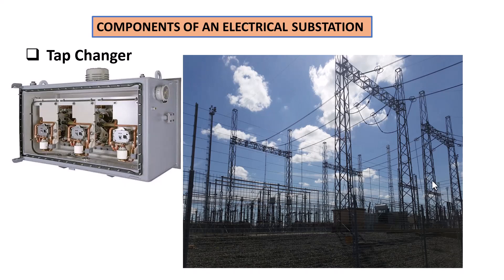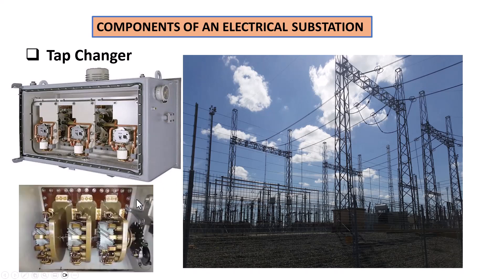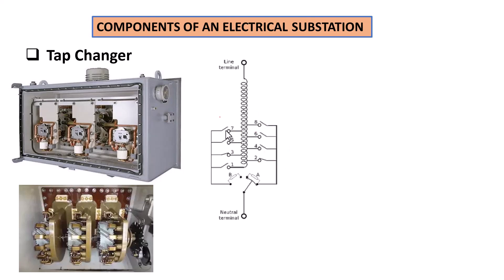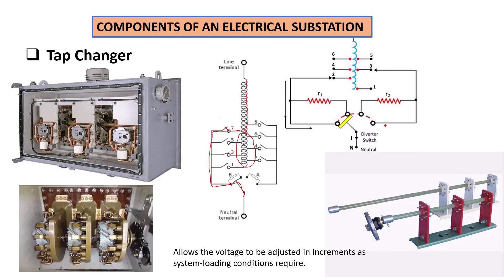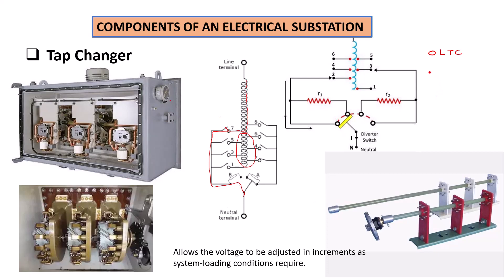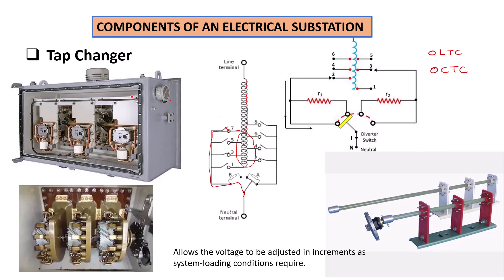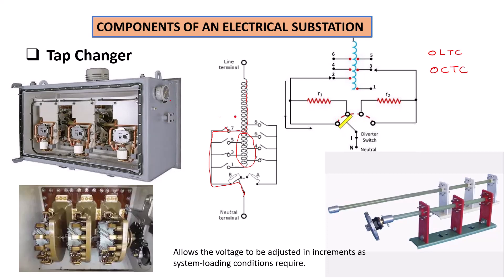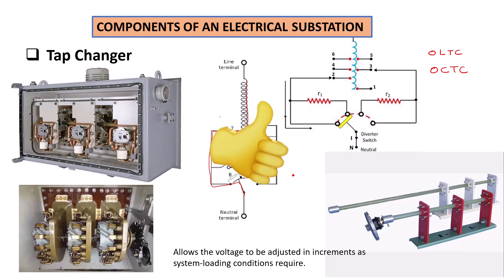2. Substation Components - Tap Changers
In this tutorial we go through the different type of equipments used in Electrical Substation, these equipement perform very spefic role to ensure that power is delivered to the consumers safely efficiently with great realiaability.
In this presentation we take  a look at a Tap Changer which a device installed on the side of a Power Transformer to perform voltage regulation on the secondary.

Dive into the essential world of substation components with our detailed guide on tap changers. Tap changers play a crucial role in voltage regulation and load management in electrical substations. Whether you're an electrical engineer, a student, or simply interested in power systems, this video provides a clear and comprehensive explanation of tap changers, their types, and their importance in substations.

🔧 What You’ll Learn:
Introduction to Tap Changers in Substations
Functions and Importance of Tap Changers
Different Types of Tap Changers: On-Load and Off-Load
Working Principle of Tap Changers
Installation and Maintenance Tips

📌 Key Topics Covered:
Overview of Substation Components
What are Tap Changers?
Types of Tap Changers: On-Load vs. Off-Load
How Tap Changers Regulate Voltage
Step-by-Step Working Principle
Installation and Maintenance Best Practices

Introduction to Substation Design
How Transformers Work in Electrical Substations
Power System Protection Basics

✦ Substation Components Explained: Design & Applications